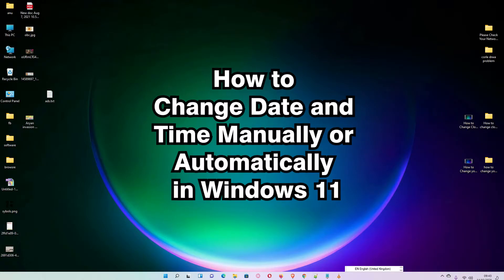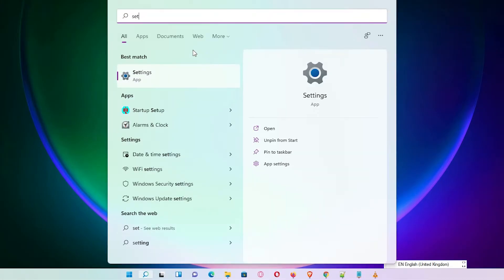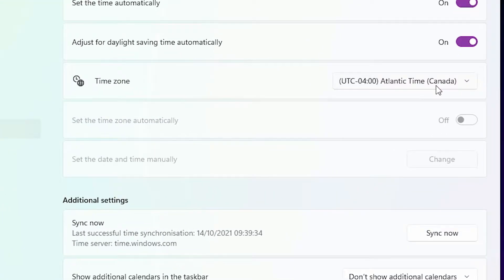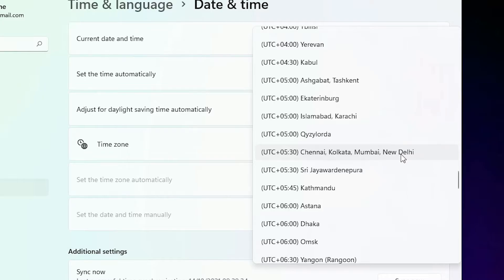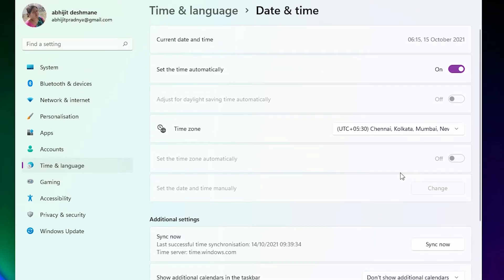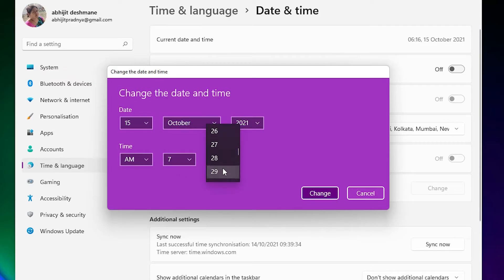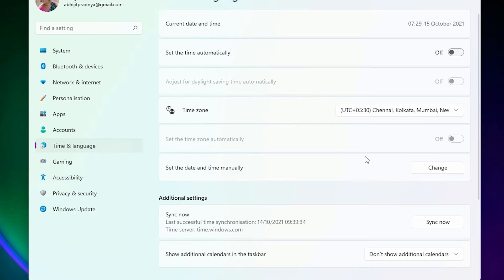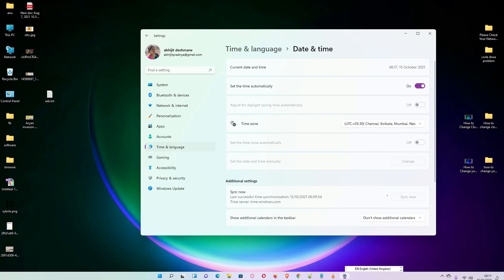How to Change Date and Time in Windows 11 Manually or Automatically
In this video we are going to see How to Change Date and Time in Windows 11 Manually or Automatically by the simplest way.

       Finding date and time settings in the Windows 11 operating system is very simple. There are two ways to go to date and time settings in Windows 11 operating system.  Just go to the   start and type settings  click on the settings In settings on the left side we find option time and language just click on the time and language Here we find Date and time option click on date and time  you are in the date and time settings.  another way is also very simple: right click on the Date and time in the Windows 11 taskbar  and find Option adjusted and time click on dad and your date and time setting is automatically open.

       Changing the Time Zone in Windows 11 Operating system is very easy and the simplest is to just click on the Time zone. than we find all countries with their capital names and all the major cities in the country.   on the country's capital  or the major cities  in your country.  That is your time zone. Then your time is correct with your country's time.

     If you click on the Sync now  then your timing is automatically correct with your Time zone with absolutely correct time.

   How to set Windows 11 date &  time manually is very easy.  off the set the time automatically .  Then set the date and time manually  is Clickable on your Windows 11 operating system.  Click on that.  Then change the date and time popup box that appears on your screen.   You can change am to pm,  You can also change your hours and minutes as you want it.  If you want to change the current date then we can change the current date with day month and year.   on the change add your date is manually changed.

►Timestamps
0:00 - Intro
0:09 - how to go date and time in settings in windows 11
0:37 - How to Change Time Zone in Windows 11 - Adjust Time and Date
1:23 - Sync the Clock in Windows 11 with Internet or Atomic Time
1:33- How to Set Windows 11 Date & Time Manually